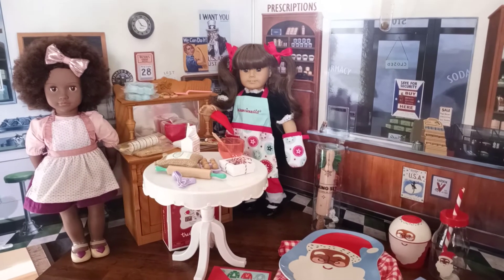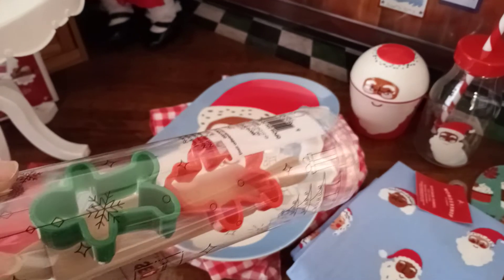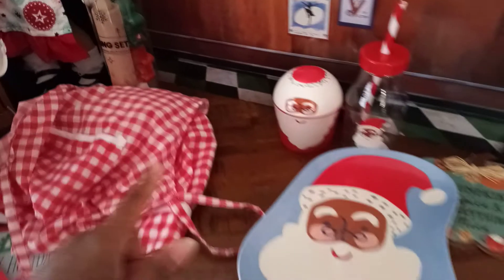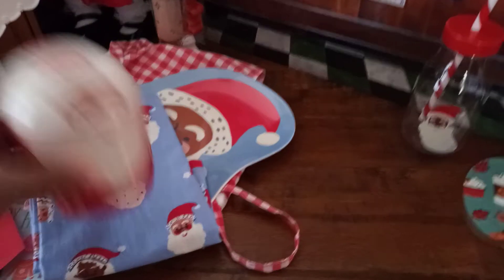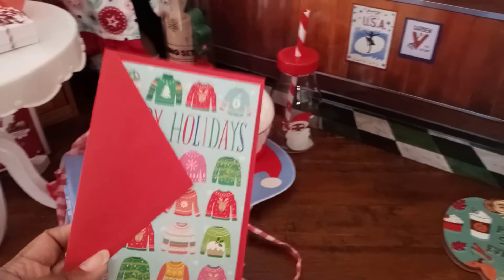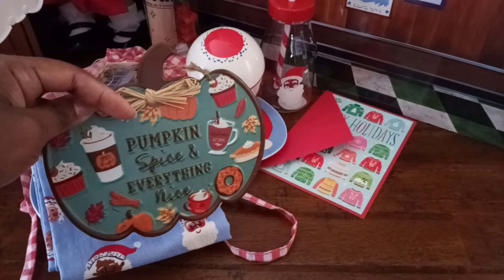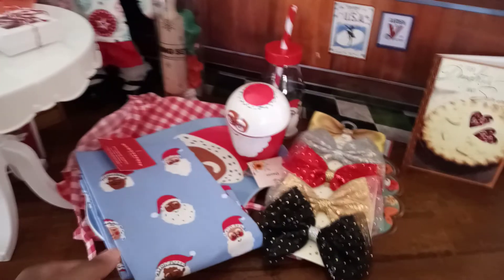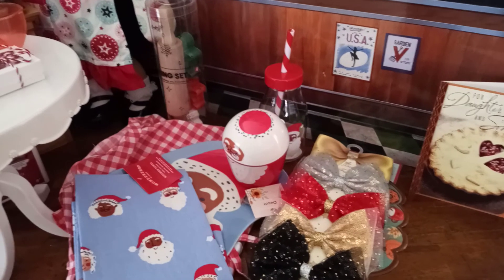Target Store Christmas Doll Haul for Doll Collection 2022